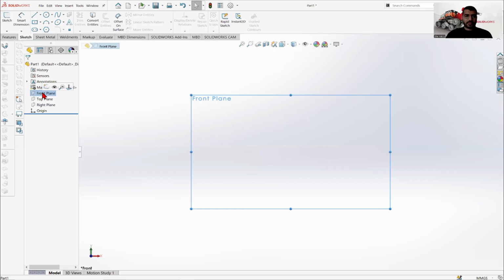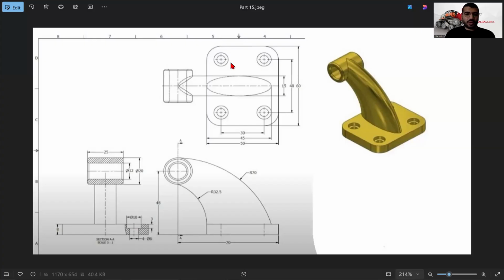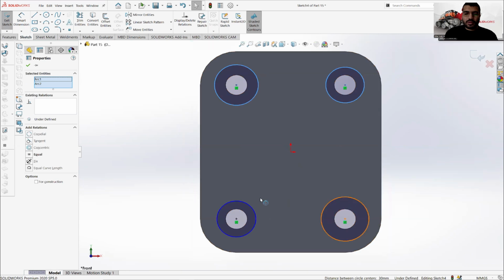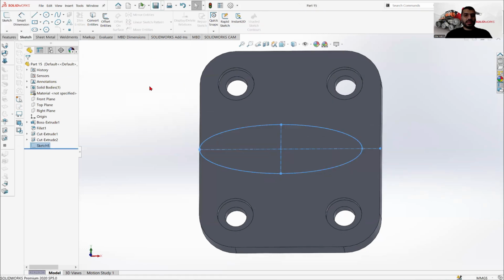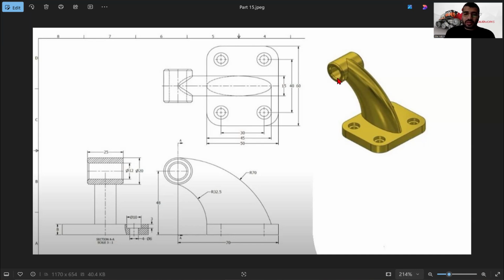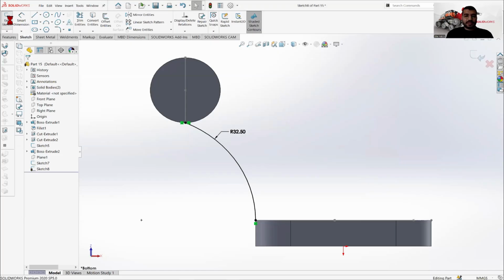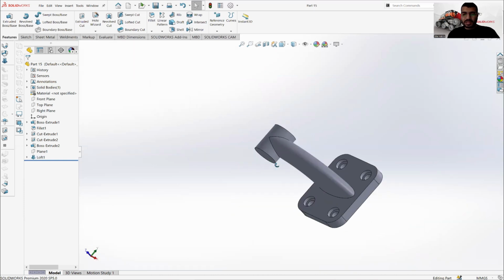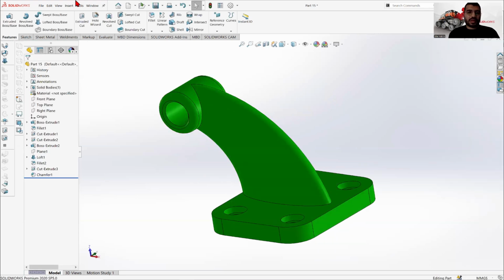SolidWorks training for Beginners (Part 15)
This video is designed for mechanical engineering students to train them in using SOLIDWORKS software. In this tutorial, we will create a 3D part (Part 2), starting with a 2D sketch and transforming it into a 3D model. We will cover essential tools such as Loft , Circular Pattern , Hole Wizard , Section View ,fillet, tangent, offset , convert entities , circle, line, and extrude (boss & cut) , edit feature , direction 2 , offset plane . Follow along to gain practical skills in SOLIDWORKS.